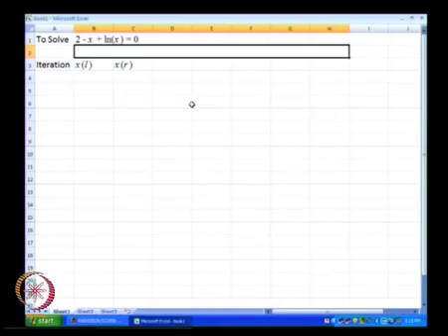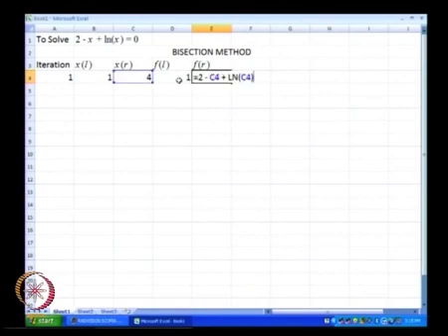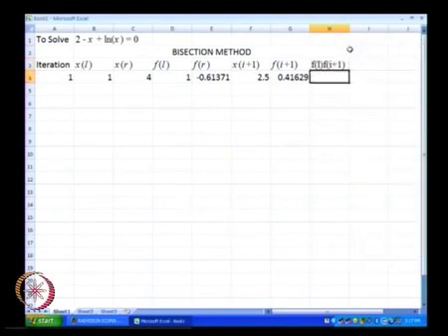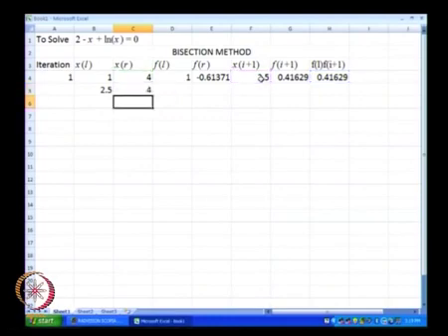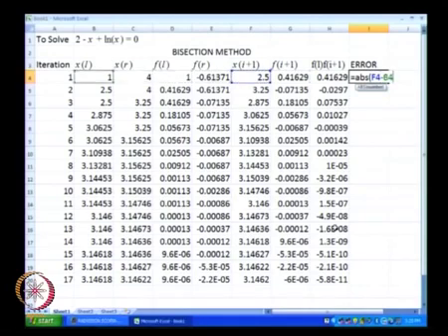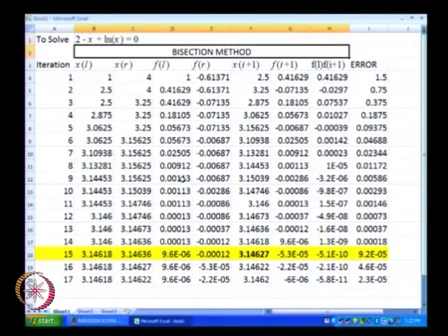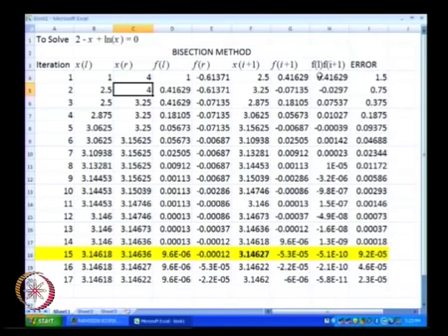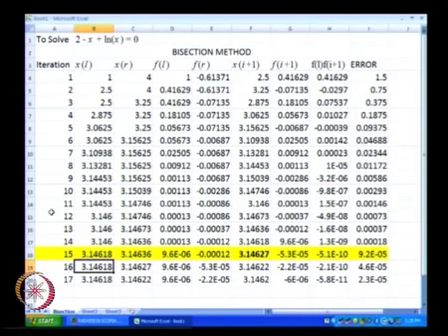Bonus: Excel Solution for Bisection Method